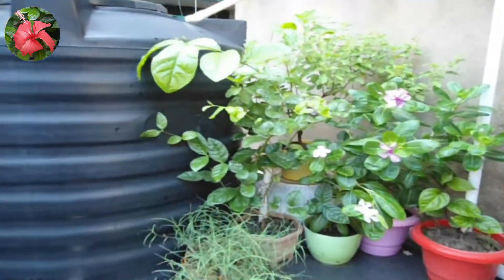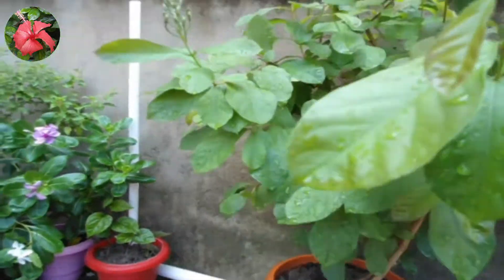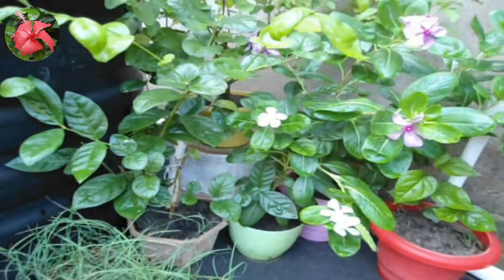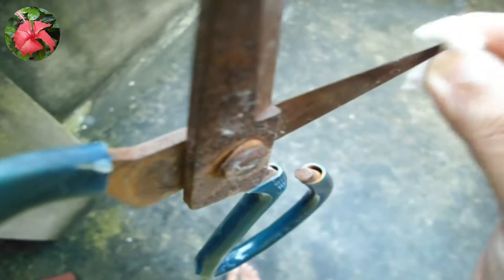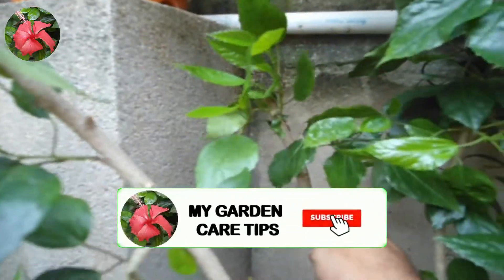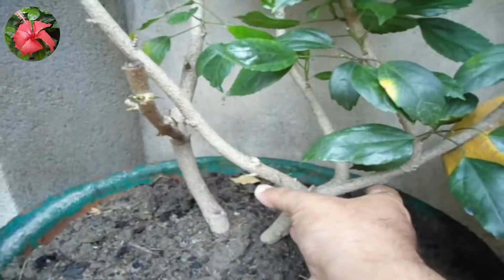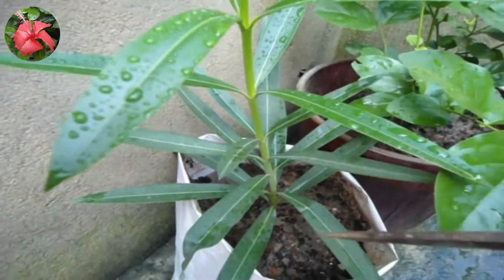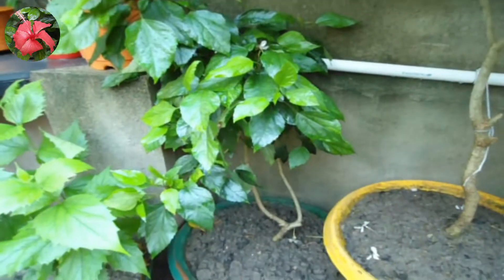Pruning /pruning tips/prune your plants#pruning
Pruning /pruning tips/prune your plants